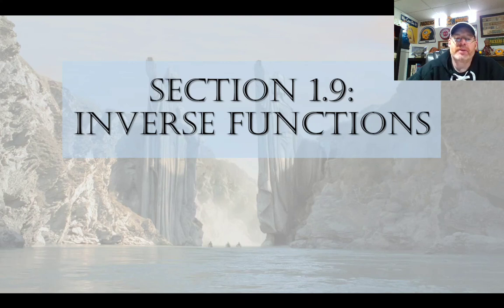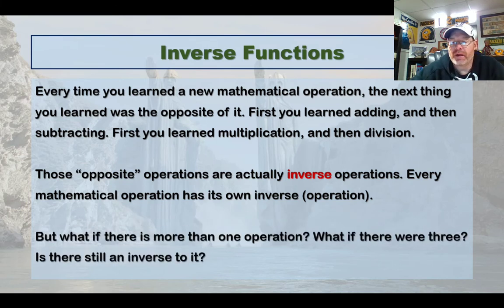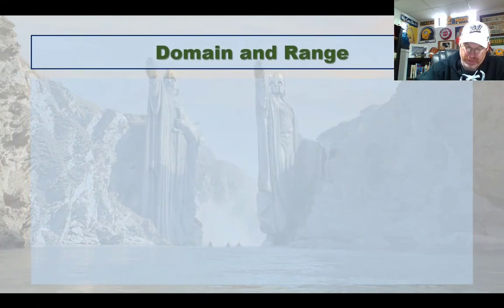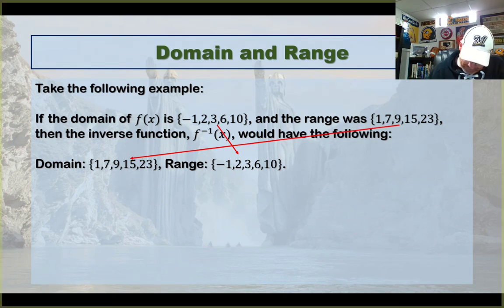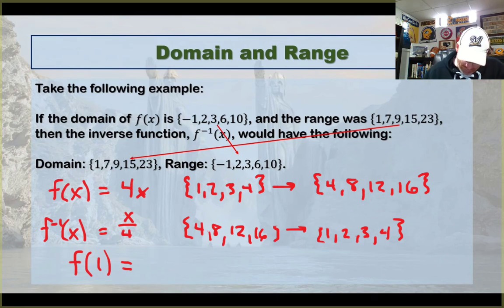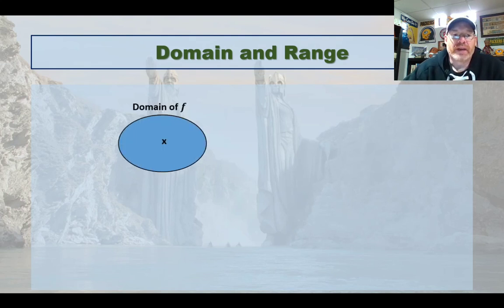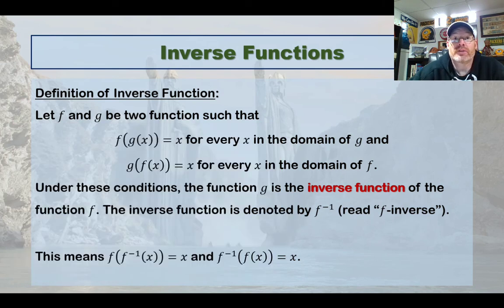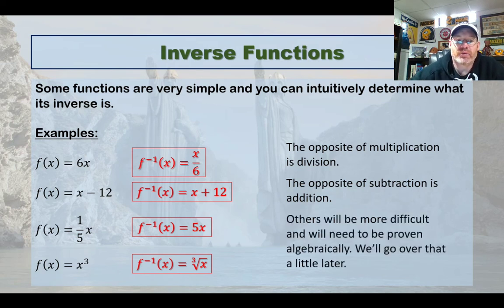29. Inverse Basics (9:42)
This video describes the basics of inverse functions, including how the domain and range of an inverse is related to the original function.